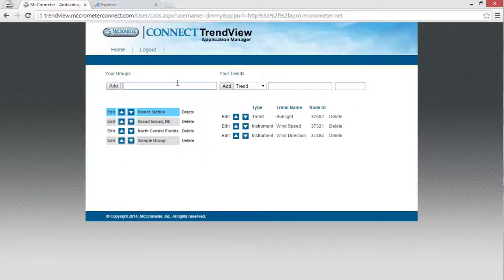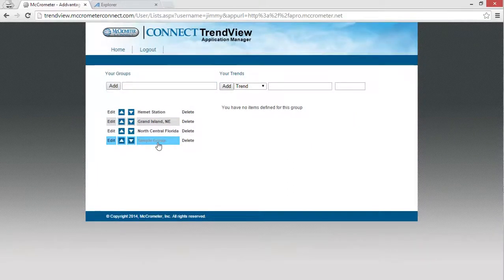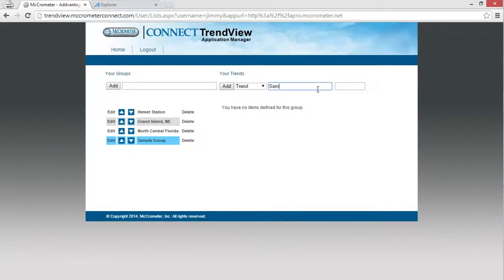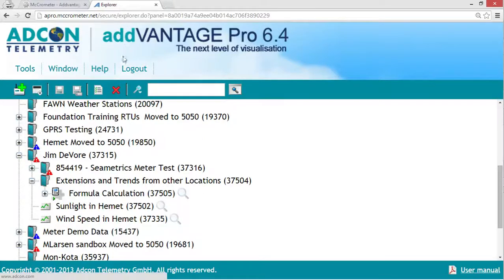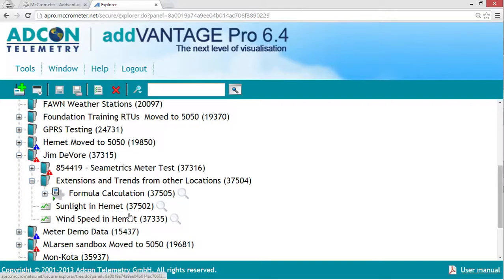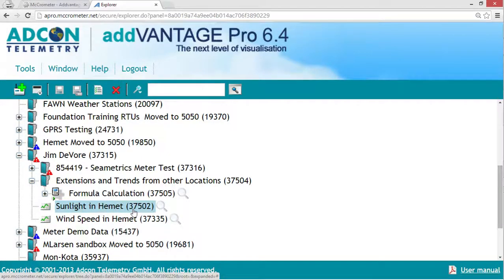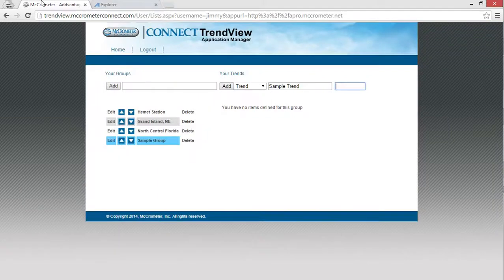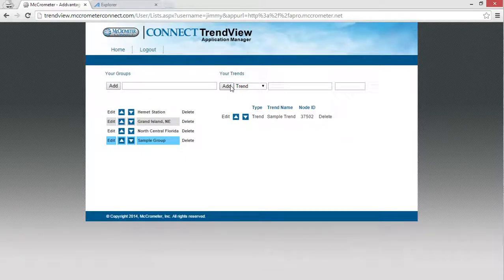CONNECT TrendView: Add Trend to App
This video shows how to use the McCrometer CONNECT App Manager website to add Trends to the TrendView Mobile App